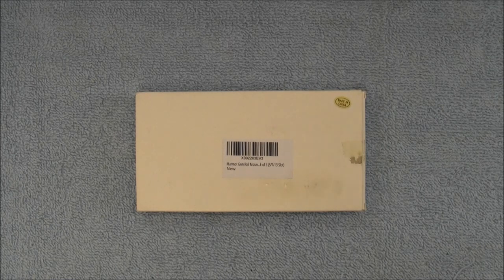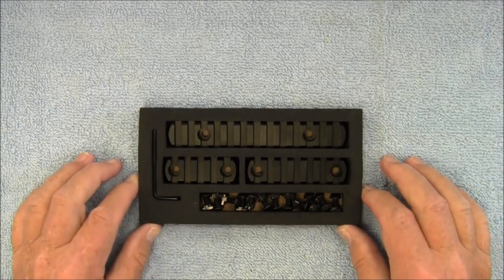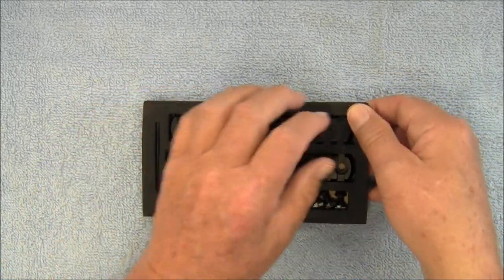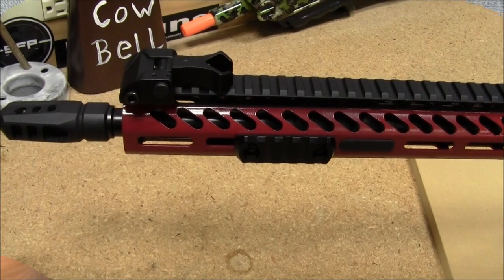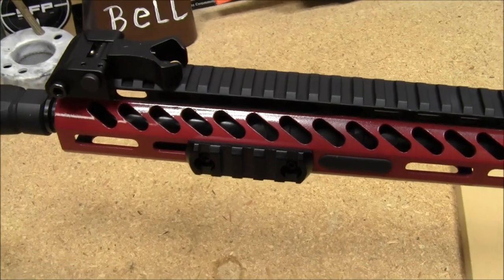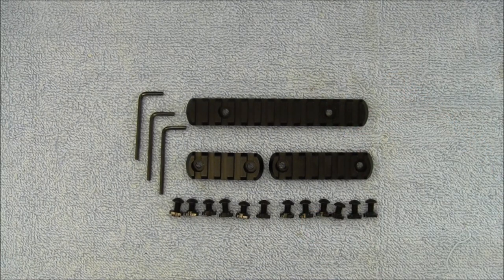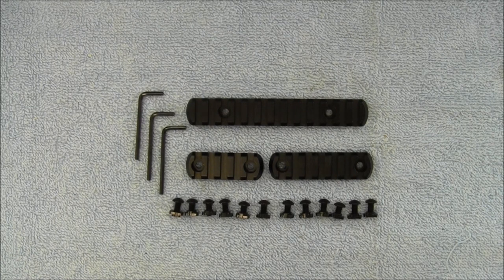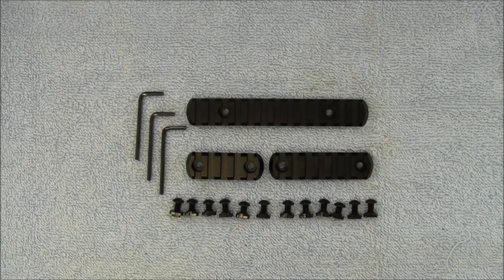Marmot M-Lok rail sections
Taking a look at the m-lok 3 pc rail section set from Marmot

***Music***
intro: Sixx AM - That's gonna leave a mark
outro: Loudness - Doctor from hell